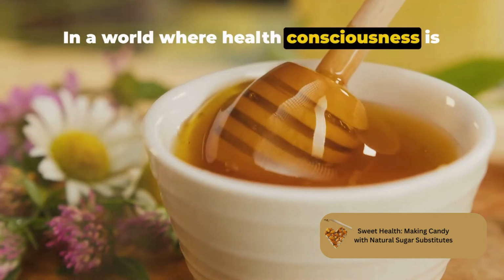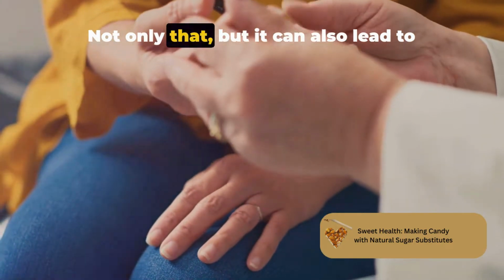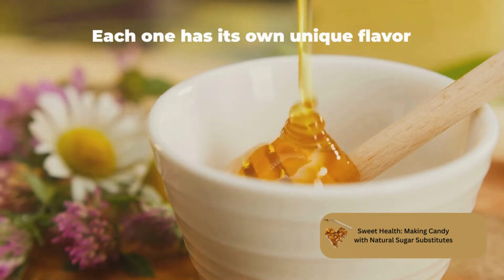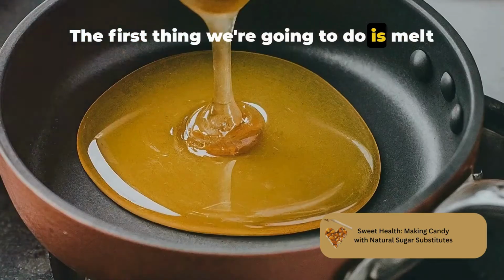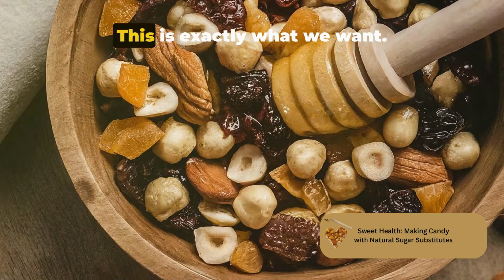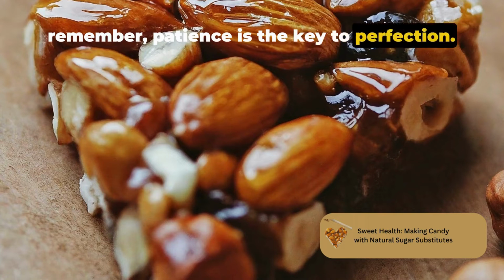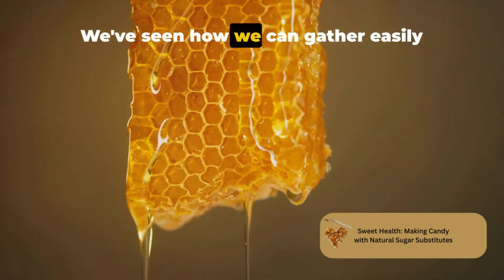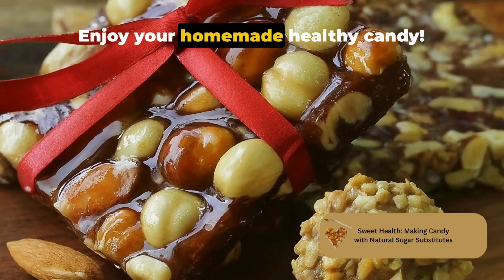Get Ready for SUGAR-FREE Candy That's Actually Good for You!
Desire for healthier candy: Sugar-free options

Sweet Health Making Candy with Natural Sugar Substitutes

Are you tired of store-bought candies loaded with processed sugars?

In this video, we're sharing a step-by-step guide on how to make healthy candy at home using natural sugar substitutes such as honey, agave, coconut sugar, and dates.

These alternatives not only taste great but also offer a healthier option for satisfying your sweet tooth! Join us as we walk you through the easy and delicious recipes.

Want glowing skin, weight loss, and more energy? Check out my eBook, "10 Superfood Smoothies for Glowing Skin, Weight Loss, and Endless Energy!" Packed with easy, healthy recipes to help you look and feel your best! 🥑🍓💪

Let's make homemade healthy candies together!

OUTLINE:
00:00:00
Introduction

00:00:27
Importance of Healthy Candy

00:01:19
Gathering Ingredients

00:02:09
Making Healthy Candy - Part 1

00:03:35
Making Healthy Candy - Part 2

00:04:21
Conclusion